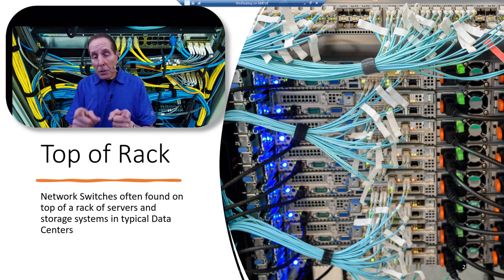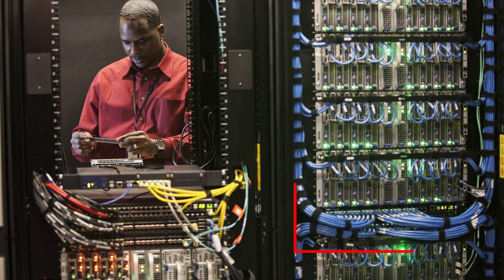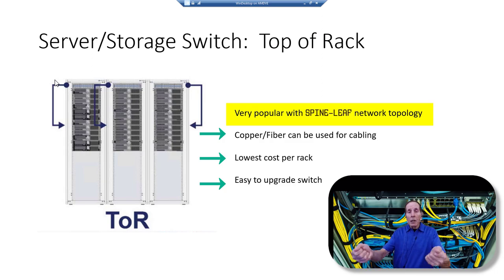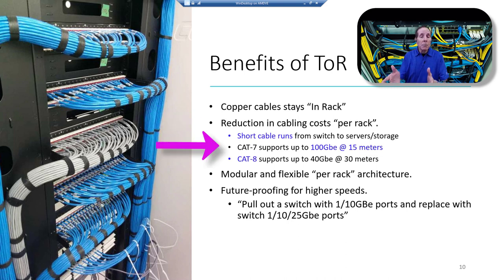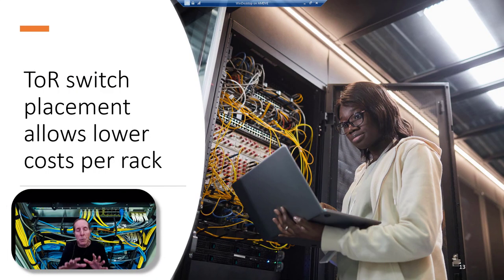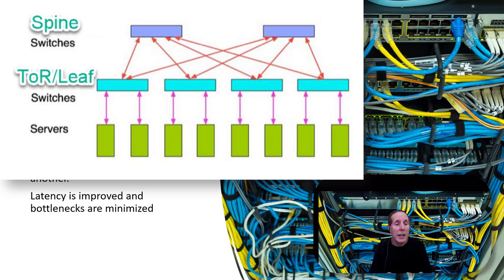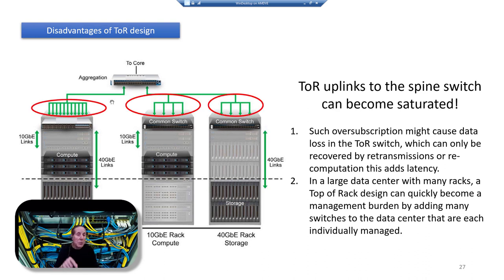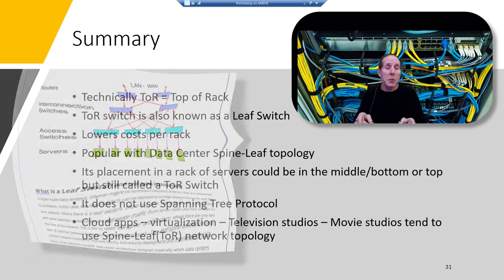ToR Switch Demystified: Empowering IT Pros with Networking Insights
What is a ToR switch?   How does this interesting data center network switch play an important role in a Spine-Leaf network topology?   ToR switches reduce costs per rack of servers and storage and are also called “Leaf” switches.  ToR switches are critical in connecting all the servers and storage in a single rack to each other and the data center network.  Leaf/ToR switches do not use STP which increases capacity, they also are desired for low-latency computing.   ToR/Leaf switches are critical in cloud applications using containers and virtualization.

More Free Videos from TechSavvyProductions.com